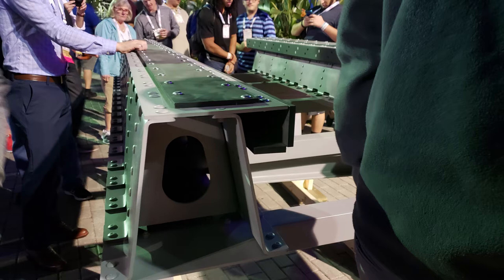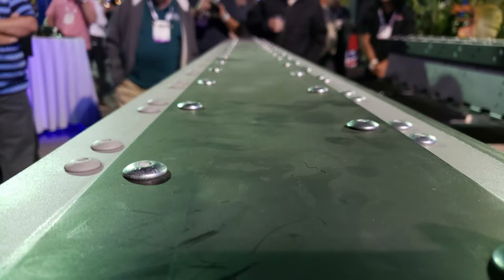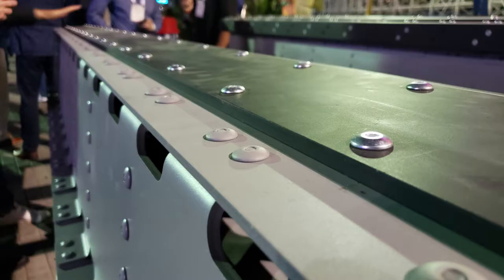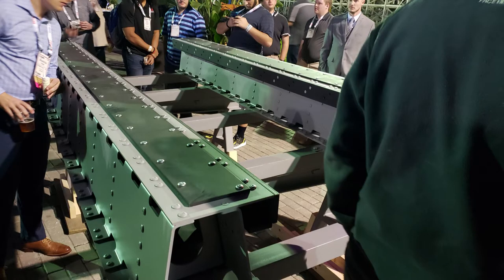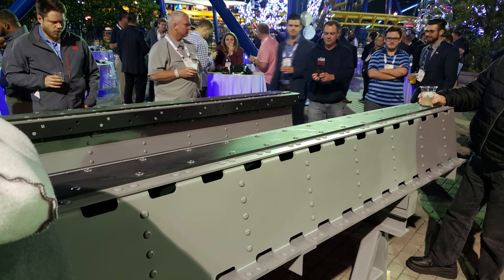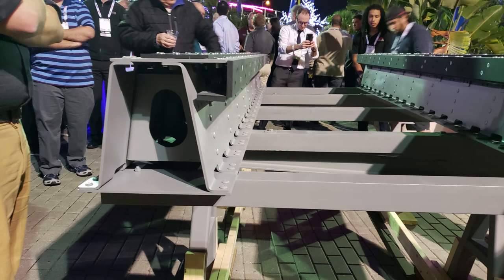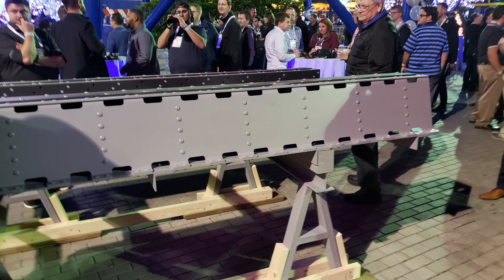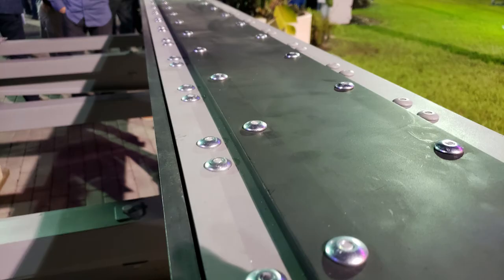Great Coasters International (GCI) New Track Design Interview IAAPA 2019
GCI Track Interview
While we were there, we talked to Hunter Lawrence, an engineer from Great Coasters International (GCI), about their new track design. This is a brand new concept and she gave us a lot of insight about the new design. All pictures and audio are mine and are not to be reused without my consent. Thank you to Hunter and GCI for the info about this exciting new concept!

Tripod
Gimbal
YouMic Lav Microphone
Blackstone 36" griddle
Blackstone Spatula set
Blackstone Cutting Board